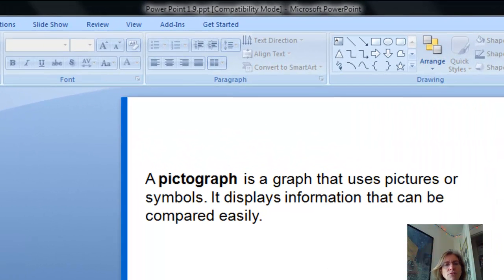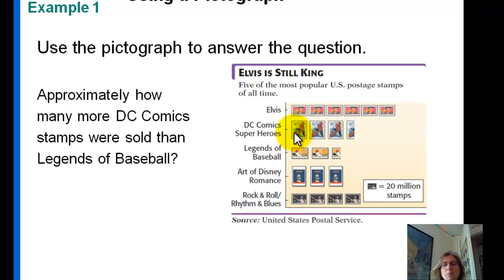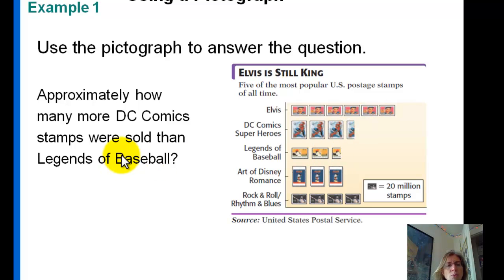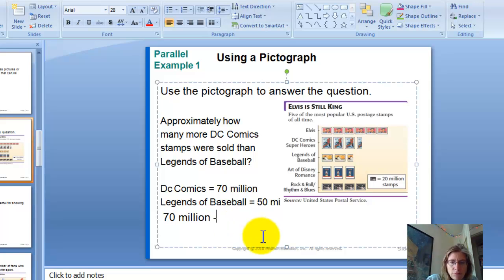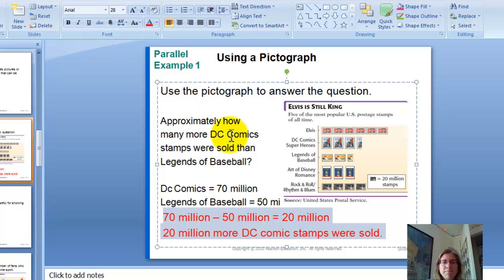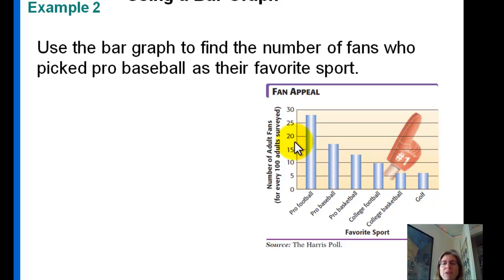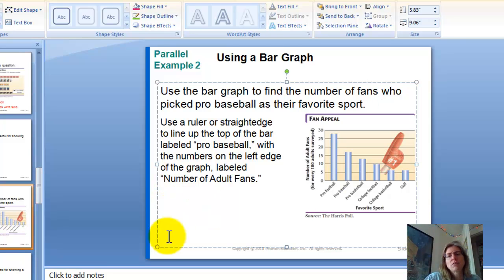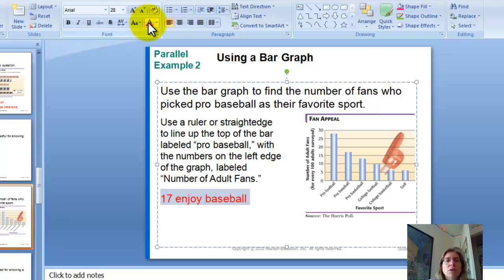Test #1 Review Graph Problems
Graph Problems